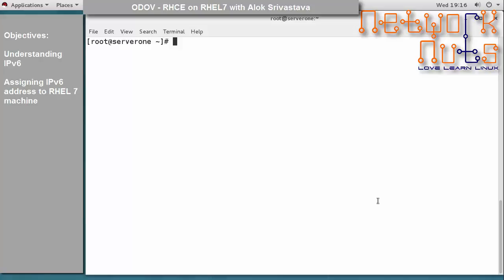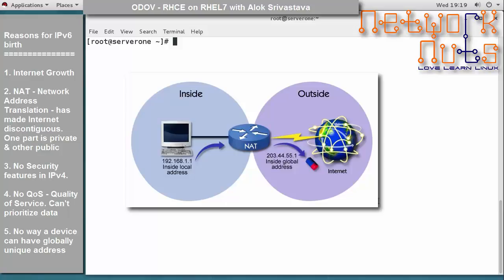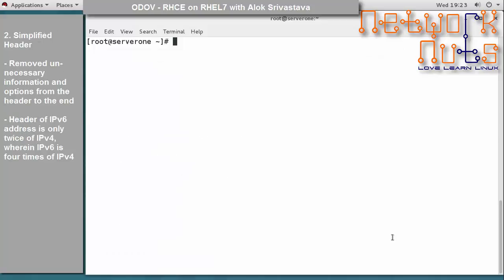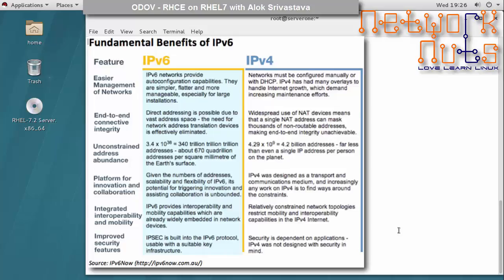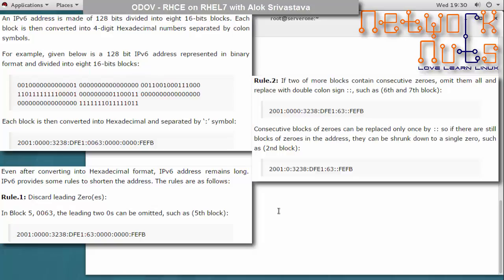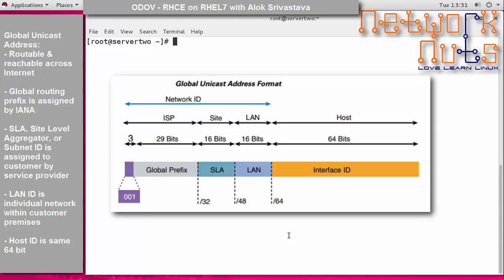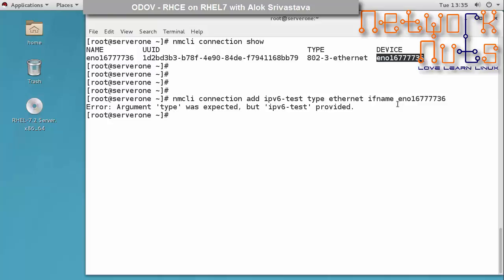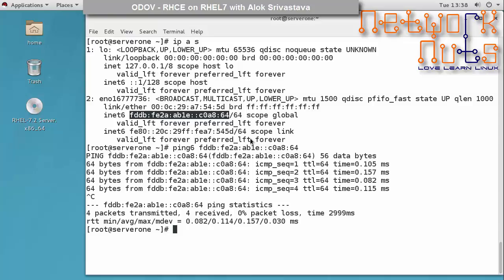RHCE Training - Understanding IPv6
RHCE Tutorial Video. Learn about IPv6 with Alok Srivastava. Understand differences between IPv4 and IPv6. Why the adoption of IPv6 is still slow with the industry. How to configure IPv6 on your RHEL 7 machine.